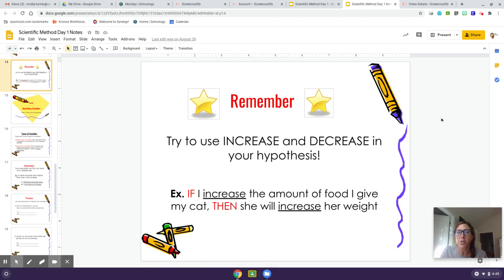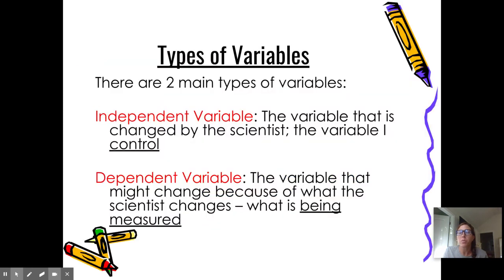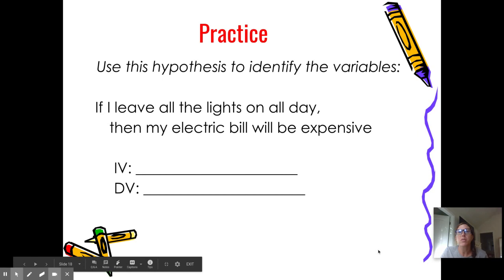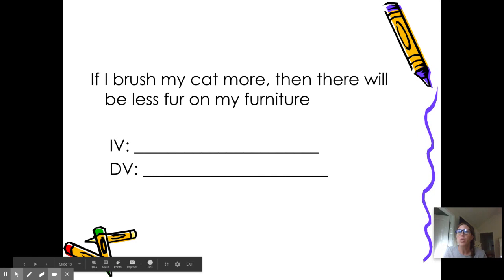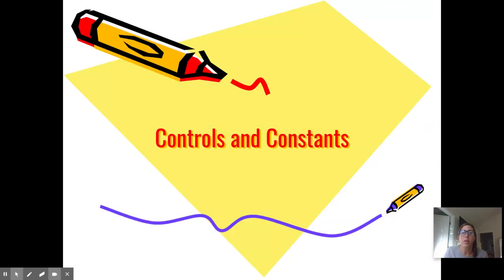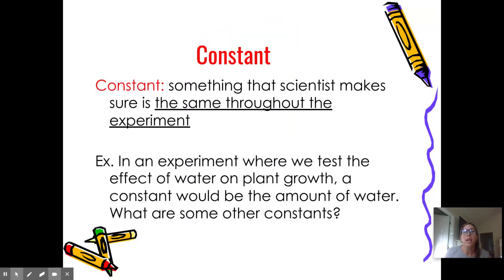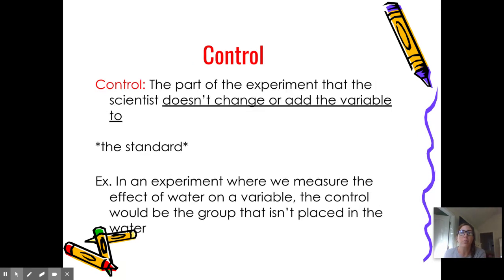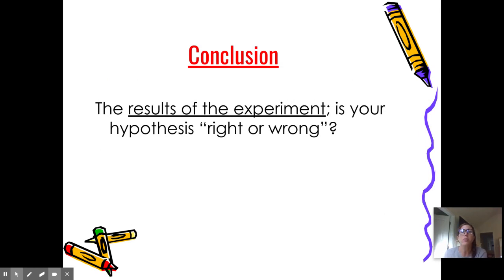Scientific Method Part 2 of 2